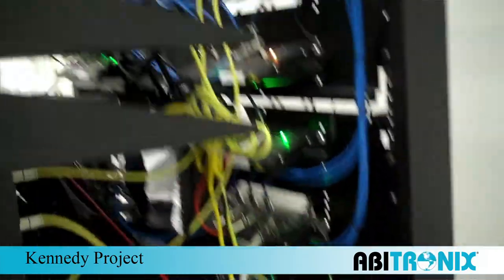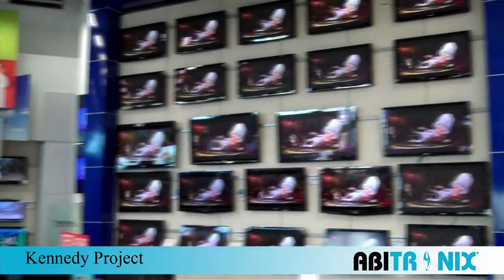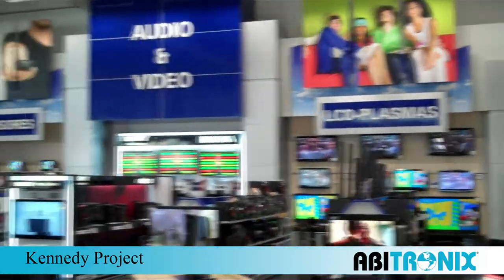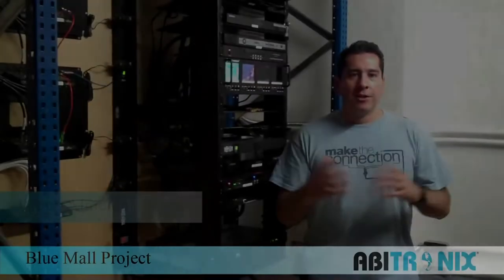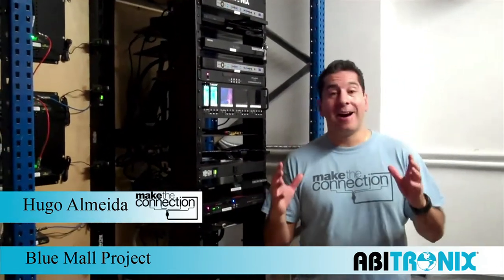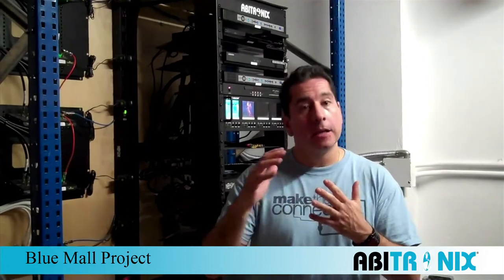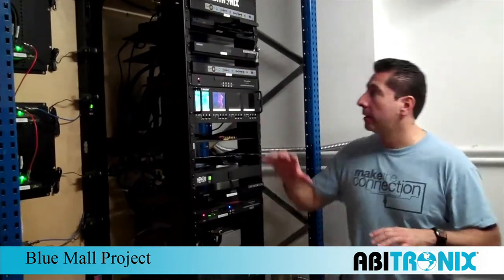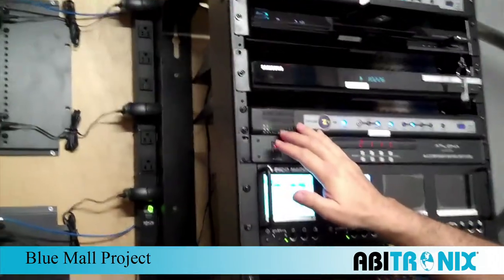Domincan Republic | HD Video Distribution Projects by Abitronix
Abitronix shares a few highlights from our Global HD Distribution Designs and Installations that we have successfully delivered to the Retail Sector in the Latin American/Caribbean regions.  These solutions include the design, cabling services, equipment installation and final testing.
Our HD Distribution Design team is focused on delivering an entire turn-key HD solution.  Abitronix supports our customers by working closely with the engineers, electricians and architects. High Definition Video Distribution starts with a detailed design, proper cabling, equipment installation, and quality service follow up.  Our focus is to deliver a solution that goes above and beyond our customers excpectations.  We gladly accept your questions and comments and look forward to "Making the Connections".